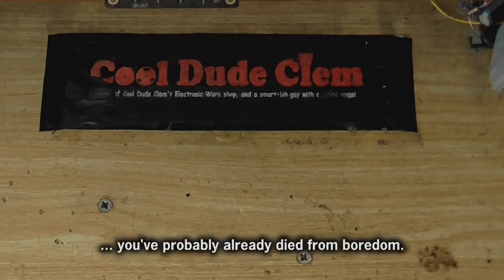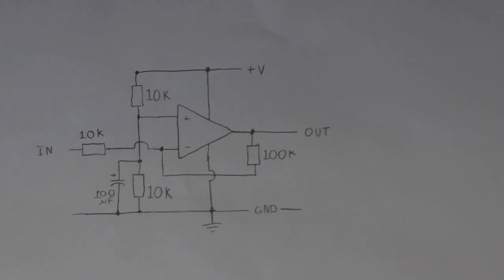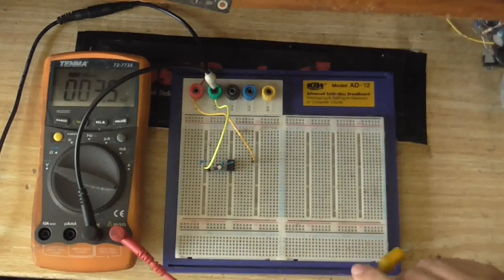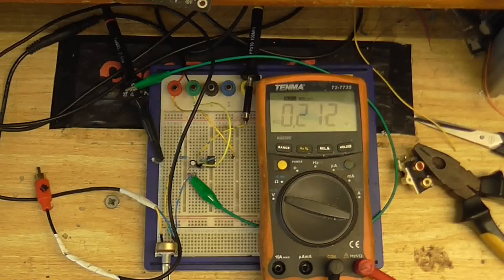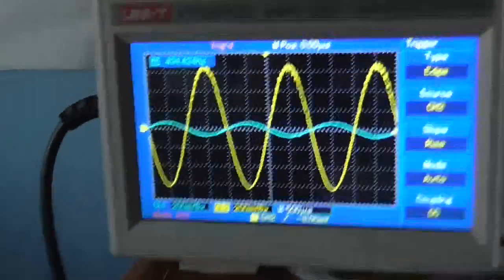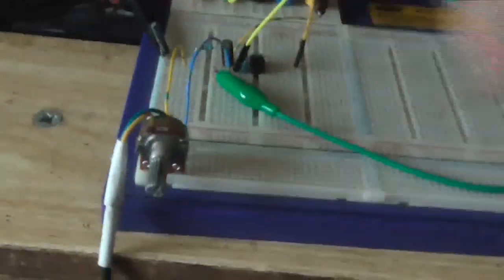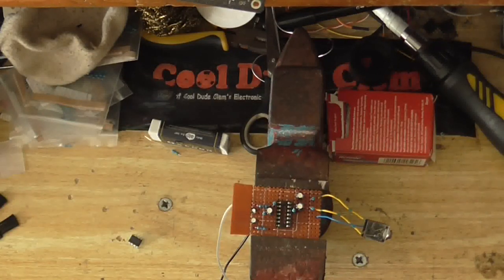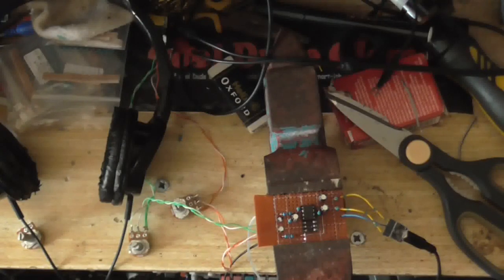Inverting op-amp on single rail supply, and making a headphone amp.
I dont know why I didn't think of this, it's so simple! But yes, this is a sort of viewer request where I make an inverting op-amp circuit that runs on single rail supply. It works well, so I decided to use it as a headphone amplifier.

0:00 Intro
1:08 Inverting op-apm single rail power schematic
1:41 Here's one I made earlier
2:13 Measuring voltages
3:39 I got a zap!
4:54 Testing the inverting opamp circuit
6:11 1st circuit schematic for headphone amp
7:33 1st test of headphone amp circuit
8:50 Trying it with headphones
9:39 2nd circuit schematic for headphone amp
10:03 Trying a TL072 instead of LM358
10:52 Building the circuit onto a board
14:45 Testing it
15:22 Final schematic